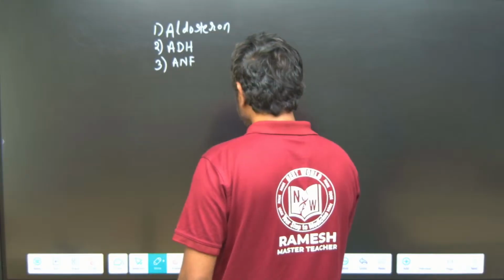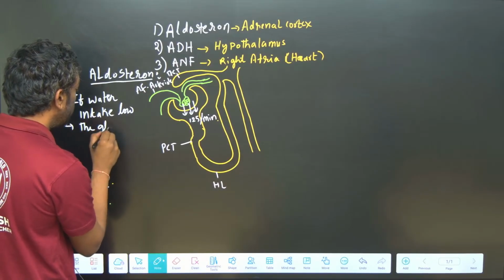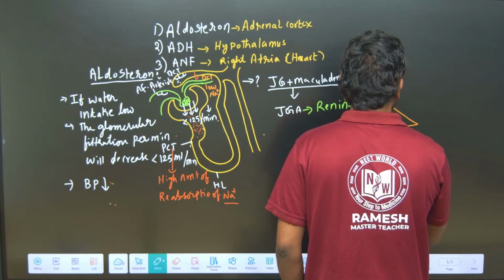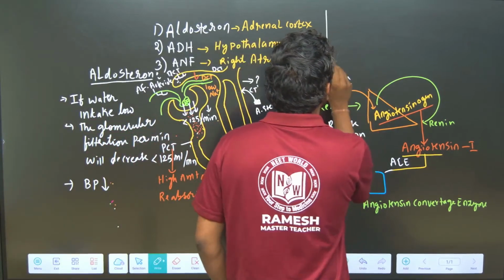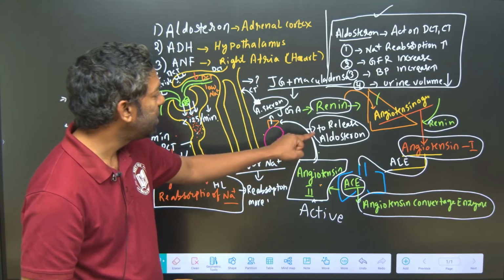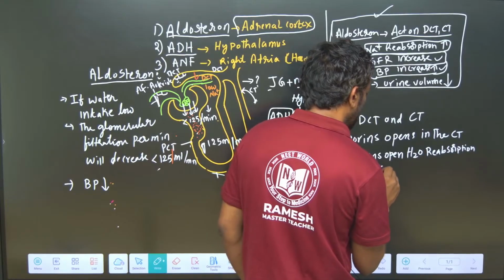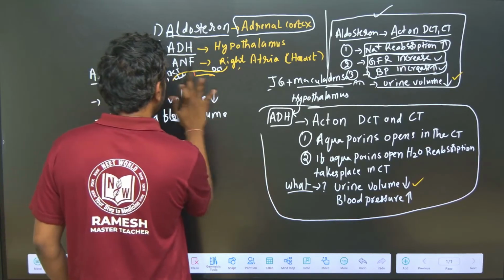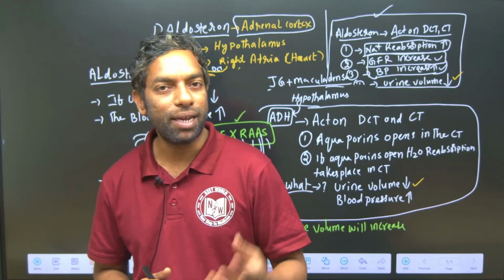Aldosterone, ADH, ANF Explained | NEET Urine Formation Simplified | 100 Days Challenge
In this power-packed session, you’ll dive deep into the hormonal regulation of urine formation, focusing on the 3 key hormones: Aldosterone, ADH (Vasopressin), and ANF (Atrial Natriuretic Factor) – all highly important for NEET UG 2026.

🎯 What’s Covered in This Session:
✅ Role of Aldosterone in Sodium reabsorption and blood pressure
✅ Action of ADH in water reabsorption and urine concentration
✅ Function of ANF in suppressing renin-angiotensin system
✅ Hormonal balance in Osmoregulation
✅ Clear diagrams and memory tricks
✅ PYQs + NEET Model MCQs solved live

This is a frequently tested concept in NEET Biology and scoring it correctly can make a big difference in your final result.
Don’t miss the scientific logic + shortcut tricks Ramesh Sir brings to this class!

NEET World is India’s focused platform for aspiring doctors, designed to combine smart strategies, strong NCERT foundation, and consistent guidance to help students ace NEET.

🔹 100 Days NEET Biology, Physics, Chemistry Challenge
🔹 NEET Repeaters & Long-Term Course
🔹 Chapter-wise Classes + PYQ Practice
🔹 Doubt-solving & Mentorship
🔹 Board + NEET Integrated Approach
🔹 Faculty from top institutions with real exam insights

Because every dream deserves the right direction.

Ramesh Sir is a seasoned Biology faculty and one of NEET World’s most respected mentors.
He is known for his NCERT-based approach, exam-specific teaching, and ability to simplify even the most confusing physiology concepts.

💡 Why Students Love Ramesh Sir:
🔸 Master of Human Physiology & Excretory System
🔸 Conceptual + Exam-Oriented Strategy
🔸 Focused on NEET PYQs and tricks
🔸 Visual teaching with mind maps and diagrams
🔸 Motivates, mentors, and monitors every student

His classes guarantee better clarity, higher retention, and improved MCQ-solving skills.